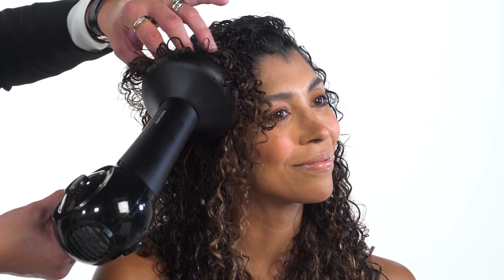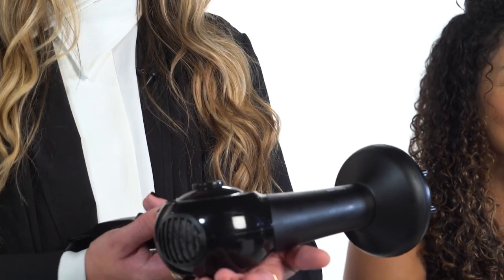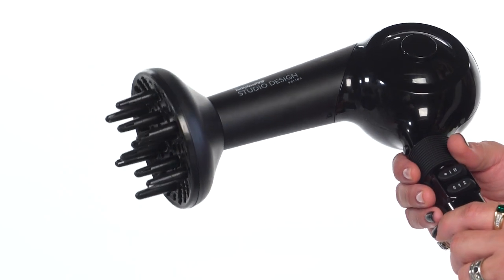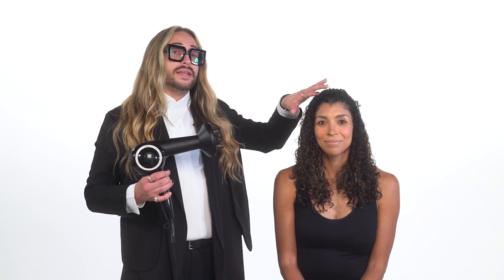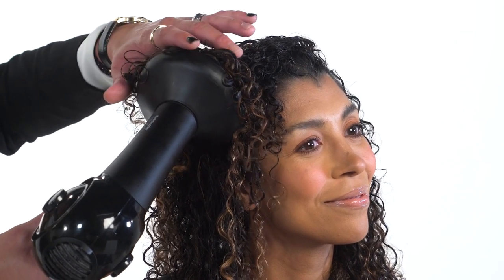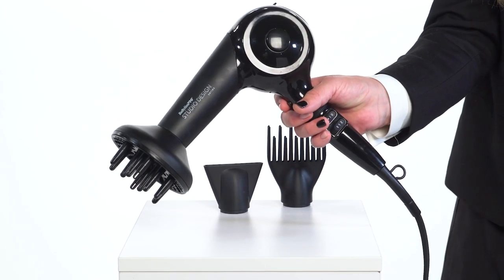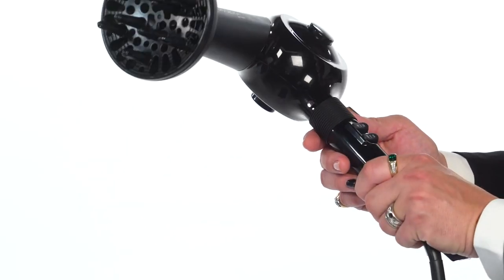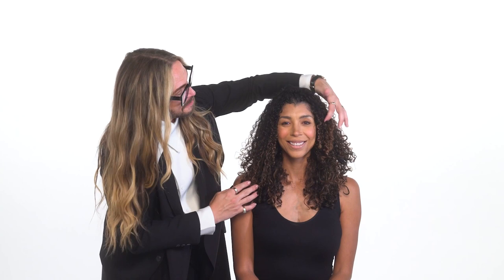HOW TO: Studio Design Series Sensor Dryer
Join Jeremy Stephens as he demonstrates the Sensor Dryer with the diffuser attachment! The Sensor Dryer turns OFF when placed on a surface and ON when picked back up! This dryer includes a diffuser, concentrator nozzle and straightening pic.